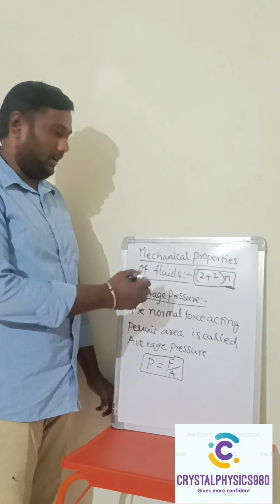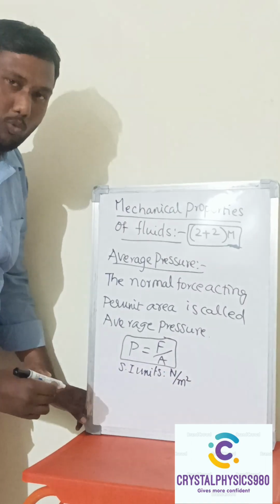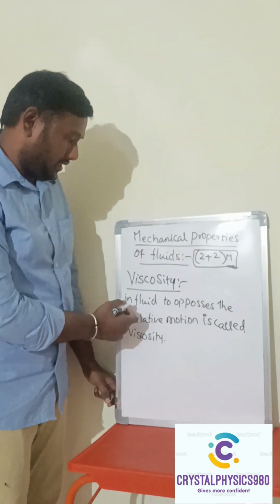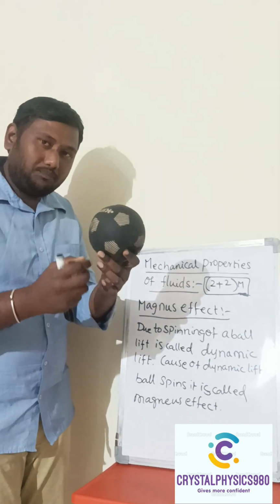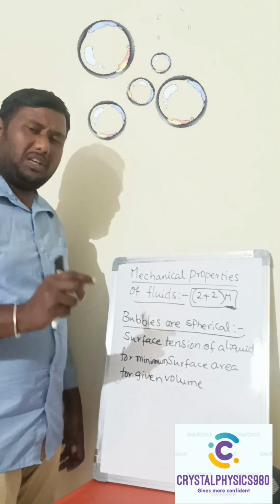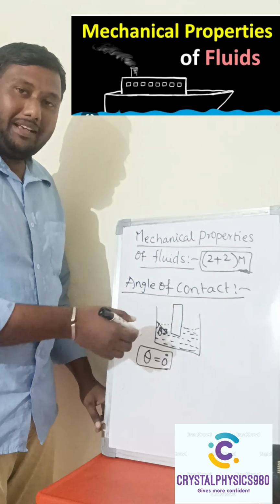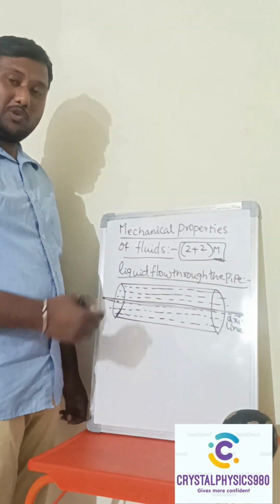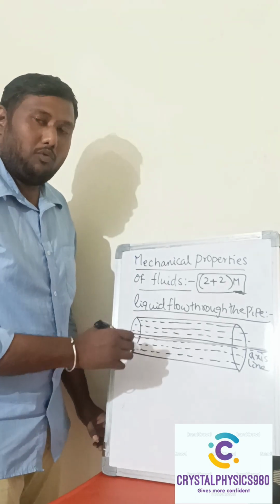MECHANICAL PROPERTIES OF FLUIDS IMPORTANT VERY SHORT ANSWERS